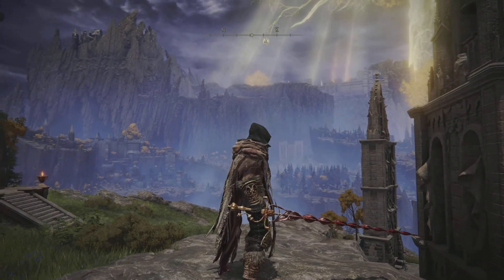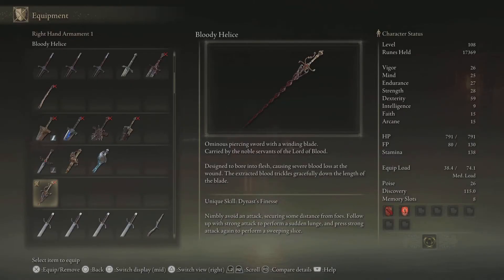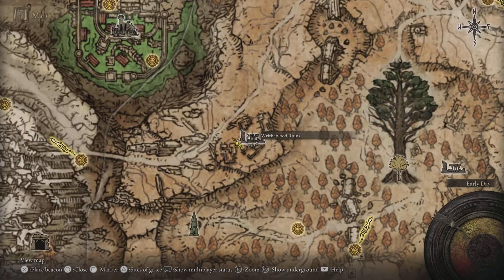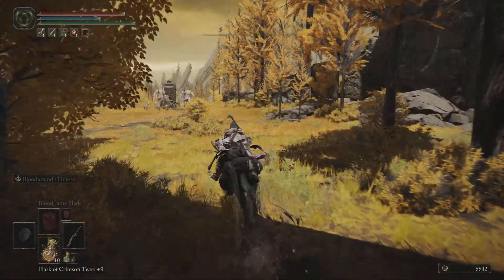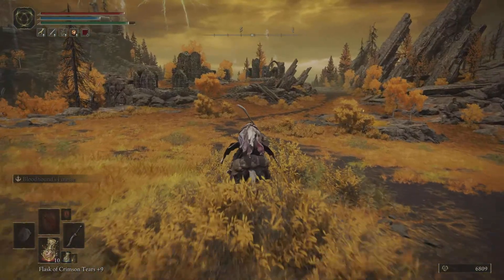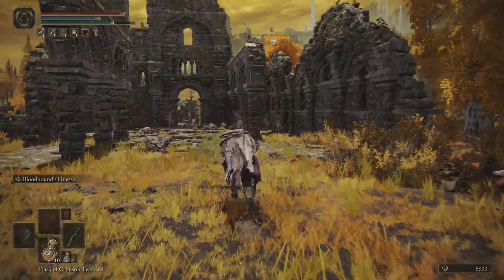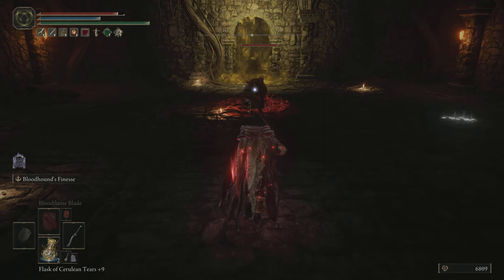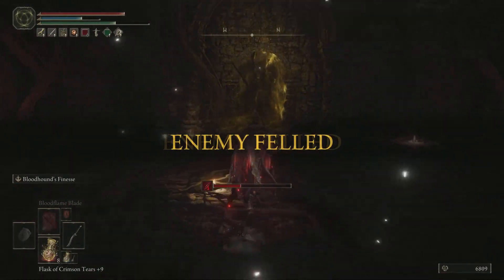Bloody Helice Weapon Location - Elden Ring Guides And Tips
in this video i will show you where to find these amazing bleed damage build up Weapon!

this is great after the new patch! Good for all dex builds